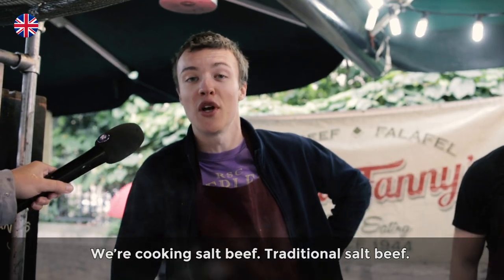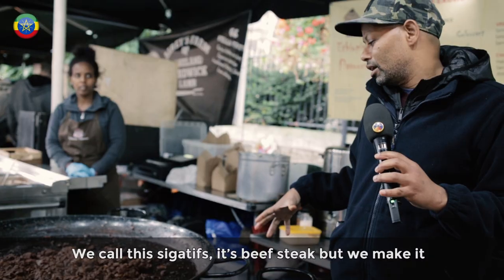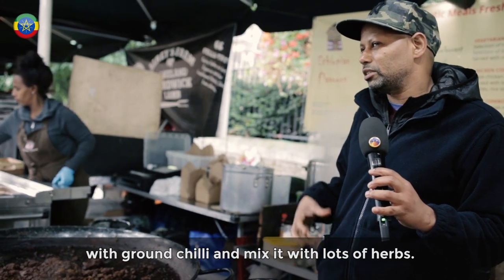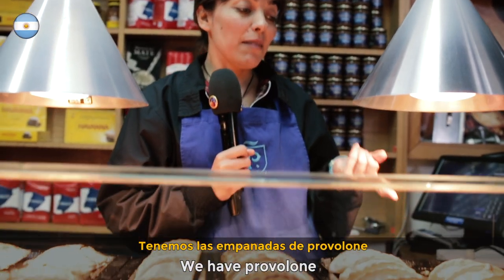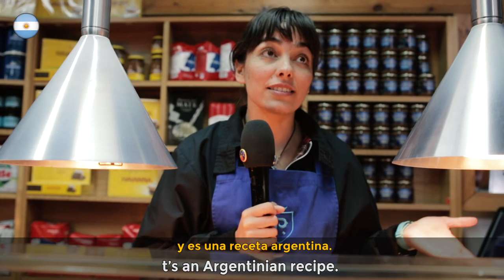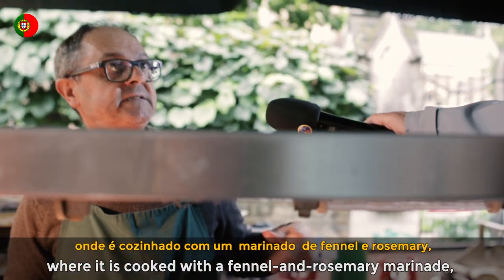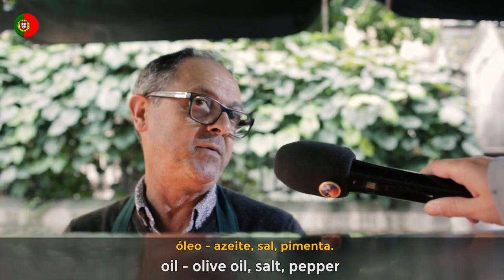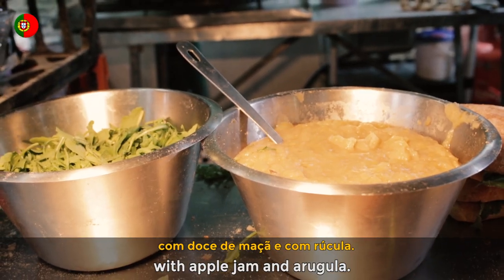Memrise at Borough Market: Street Food from around the world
We headed down to London's iconic Borough Market and asked the street food traders about their staple dishes. Watch them reply in their native languages! (Spoiler: the video covers 3 continents in under 3 minutes ;) )